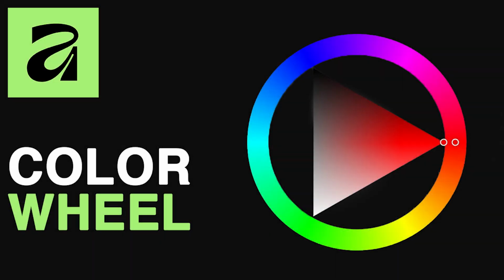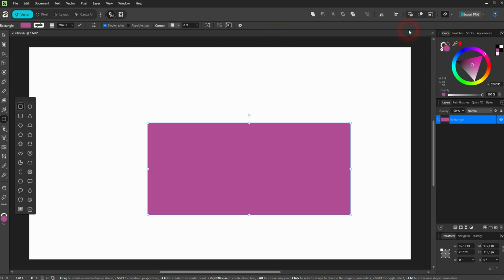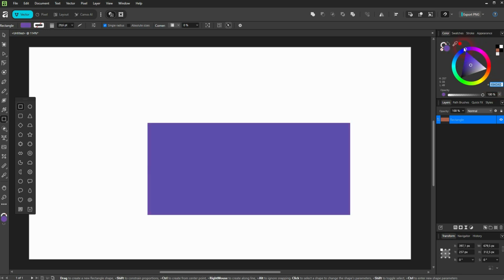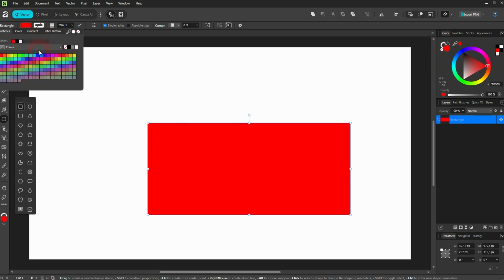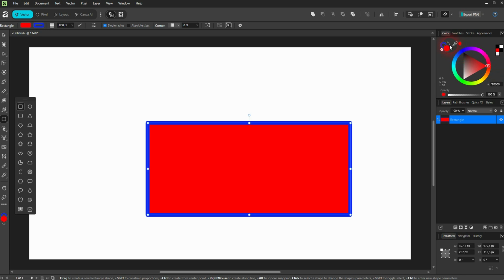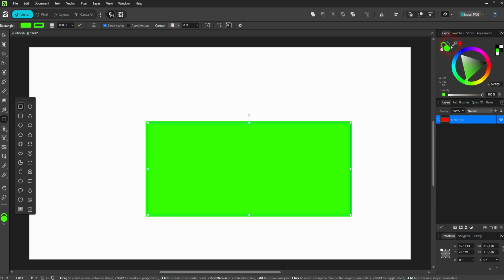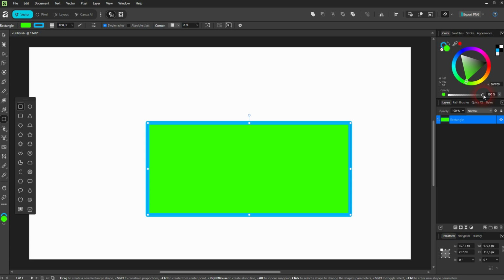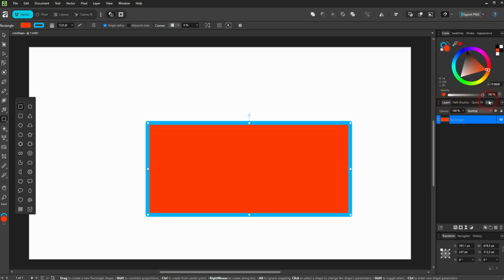Color Wheel in Affinity Explained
Learn Affinity in 365 days - day 49: In this tutorial I'll show you how to use the color wheel in Affinity.